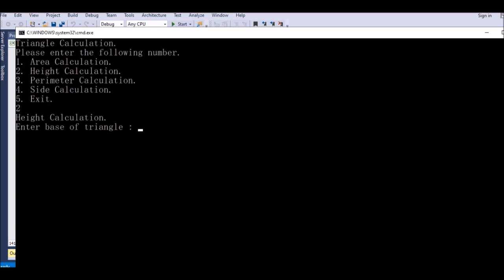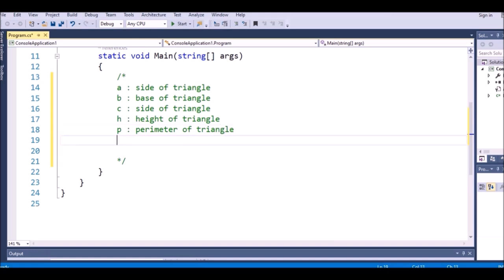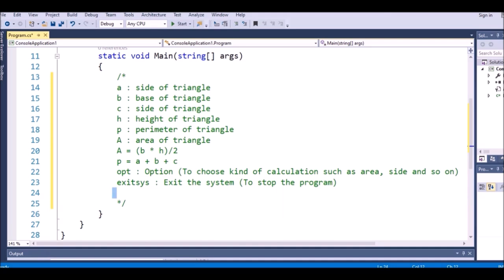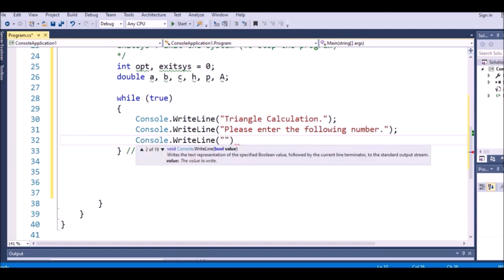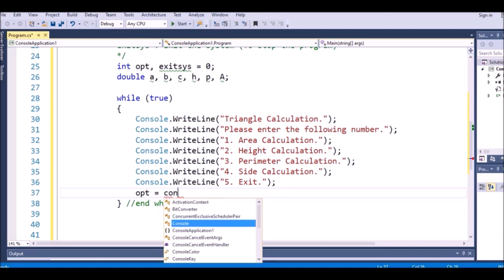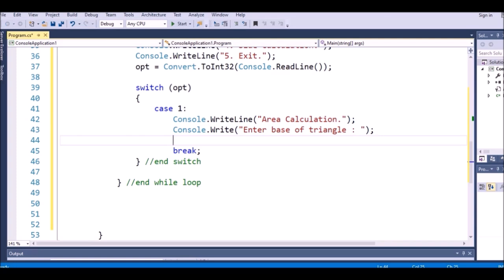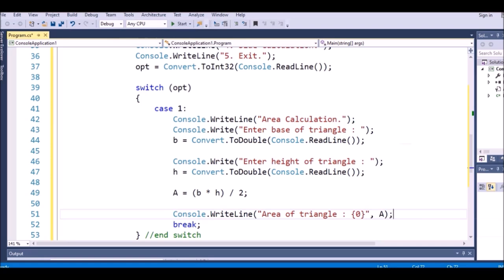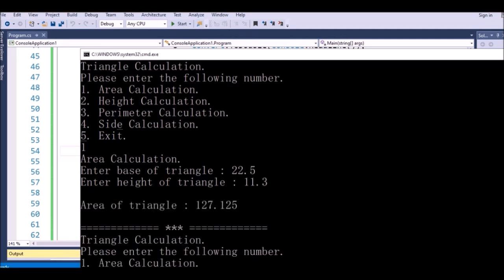How to Create TRIANGLE CALCULATION App (Part1) - C# Programming